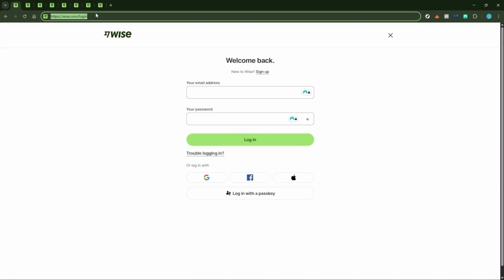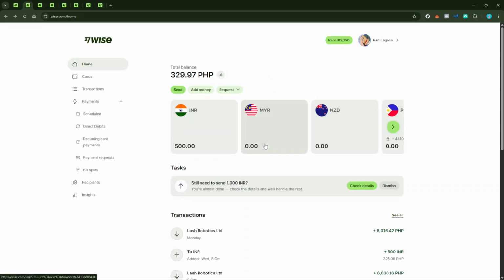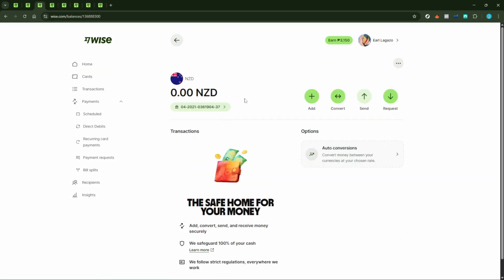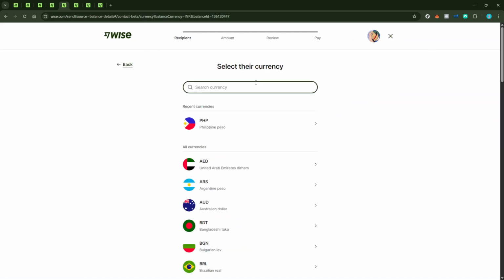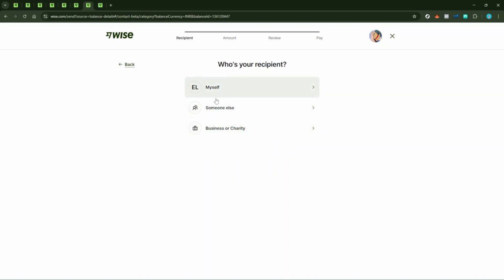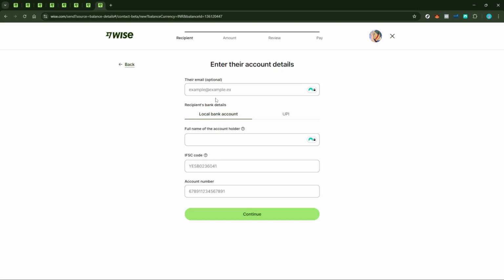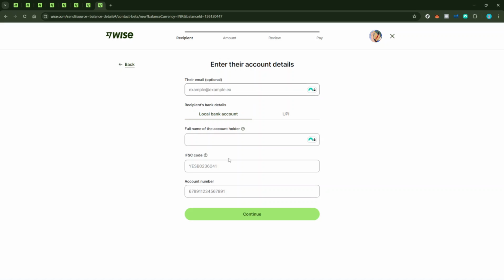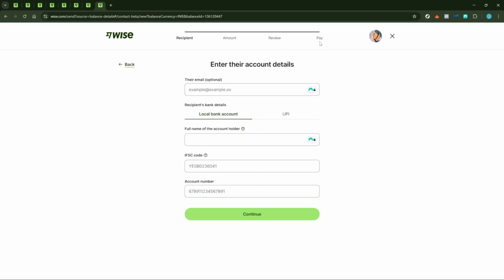How To Transfer Money From New Zealand To India Bank Account With Wise [2025 Guide]